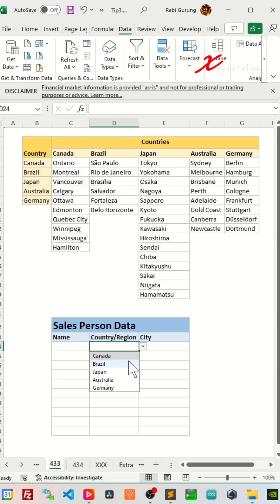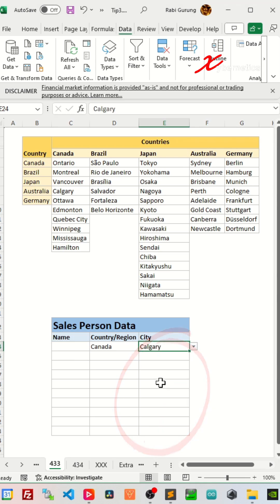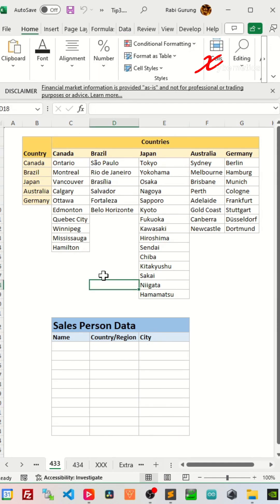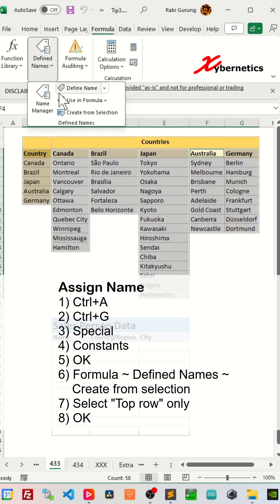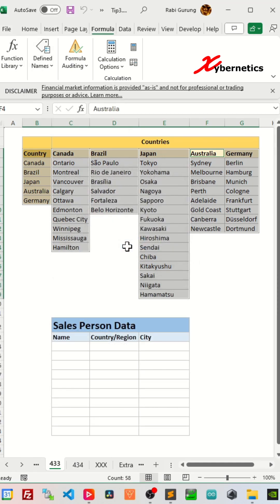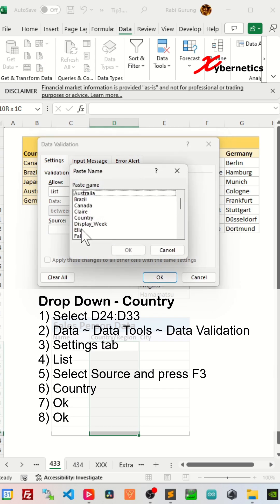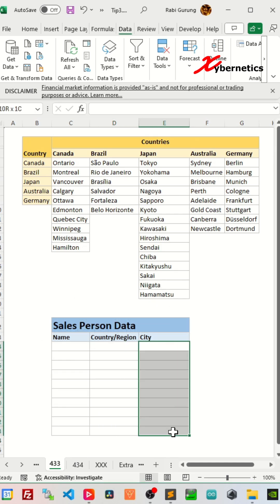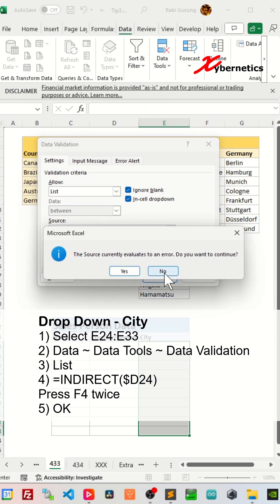Simple Dependent Drop-Down List in Excel - Excel Tips and Tricks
Learn how to create a dependent drop-down list in Excel.

To add a dependent drop-down list in Excel, first create your main drop-down list. Then, use data validation to link the options in the dependent list to the choices in the main list. For a dynamic drop-down list in Excel, utilize Excel Tables or named ranges to automatically adjust the list as you add or remove items. To create a drop-down list based on a cell value, set up a formula to generate the list based on the chosen cell's value. Lastly, for a drop-down list with multiple conditions, employ the "IF" or "INDEX/MATCH" functions to populate the list based on specified criteria.

At the end of the video you will be able to answer these question.
How do I add a dependent drop-down list in Excel?
How do I create a dynamic drop-down list in Excel?
How do I create a drop-down list in Excel based on a cell value?
How do I create a drop-down list in Excel with multiple conditions?

Here are the steps outlined in my vide.

Assign Name
1) Ctrl+A
2) Ctrl+G
3) Special
4) Constants
5) OK
6) Formula ~ Defined Names ~ Create from selection
7) Select "Top row" only
8) OK

Drop Down - Country
1) Select D24:D33
2) Data ~ Data Tools ~ Data Validation
3) Settings tab
4) List
5) Select Source and press F3
6) Country
7) Ok
8) Ok

Drop Down - Cities
1) Select E24:E33
2) Data ~ Data Tools ~ Data Validation
3) List
4) =INDIRECT($D24)
Press F4 twice
5) OK